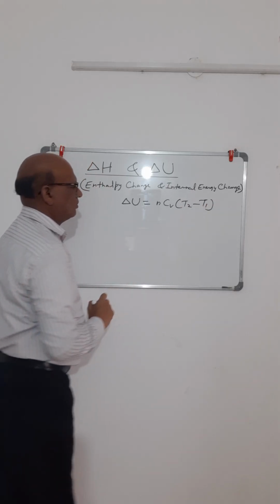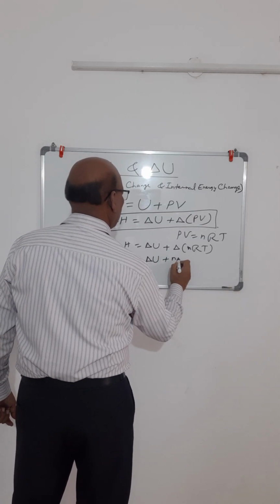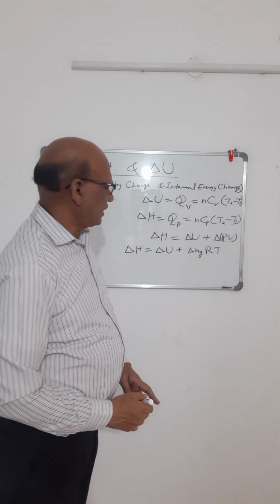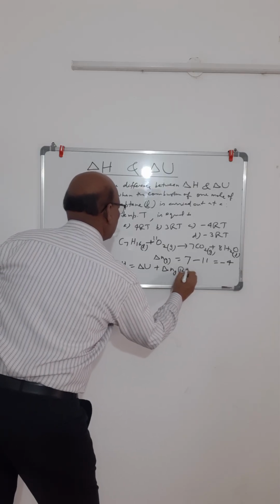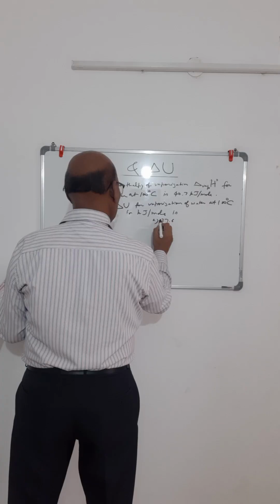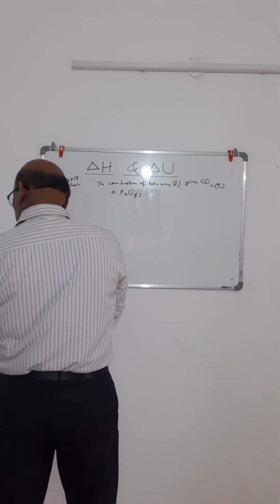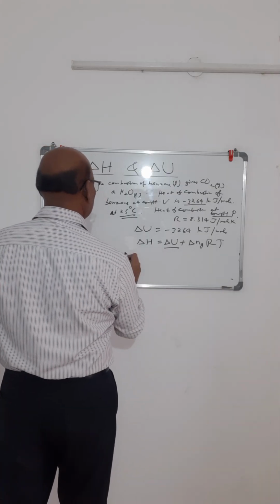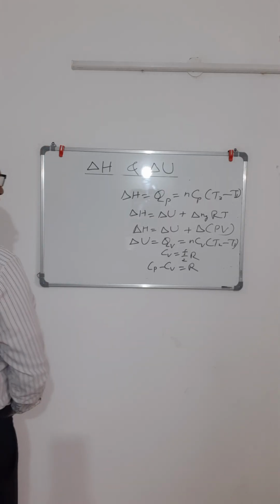JEE MAIN PYQs ON ∆H = ∆U + ∆ng RT II THERMODYNAMICS II CLASS 11 CHEMISTRY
This video explains the relation between enthalpy change and internal energy change, a fundamental concept in thermodynamics. Understanding the difference between ∆H and ∆U is crucial for solving problems particularly dealing with enthalpy of reaction and enthalpy of combustion.

PYQs of JEE have also been covered.